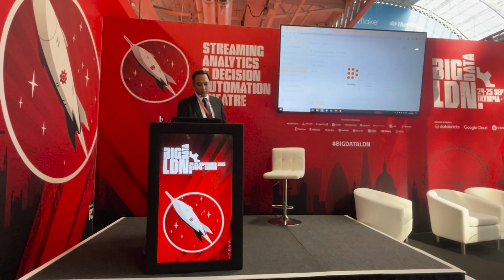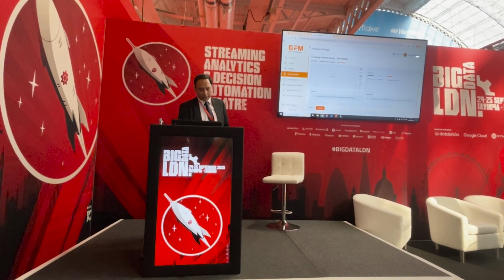Ksolves CTO Speaking Session Big Data LDN 2025 | How DFM Transforms NiFi ETL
Presented by: Manish Gurnani, CTO, Ksolves India Ltd.
Event: Big Data London 2025

Discover how Ksolves’ Data Flow Manager (DFM) is redefining ETL automation for enterprises using Apache NiFi.
In this session, Manish Gurnani walks through how DFM bridges critical enterprise gaps in open-source ETL tools — from cluster automation and security integration to observability, AI-generated data flows, and scheduled deployments, all while reducing costs by up to 75%.

Key Highlights:
- The challenges with open-source NiFi for enterprise ETL
- How DFM automates cluster setup, deployment & scaling
- Inbuilt LDAP, SSO & SSL integration for secure ETL operations
- 300+ prebuilt connectors for any data source
- Real-time + batch processing made simple
- AI-assisted flow creation & validation
- Case study: A global shipping giant cut ETL costs by 86% using DFM

Why Watch:
If you’re working with Apache NiFi, Cloudera, Informatica, or big data pipelines, this session reveals how to scale, automate, and simplify ETL like never before.